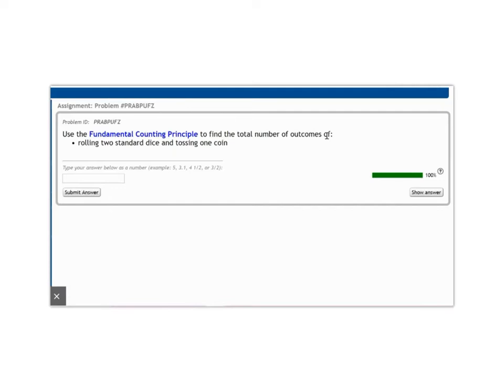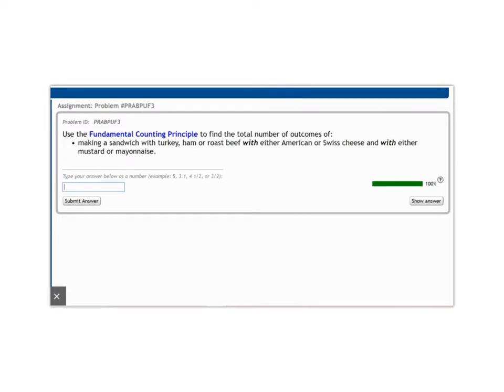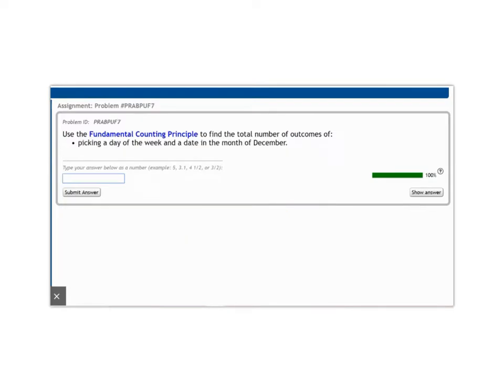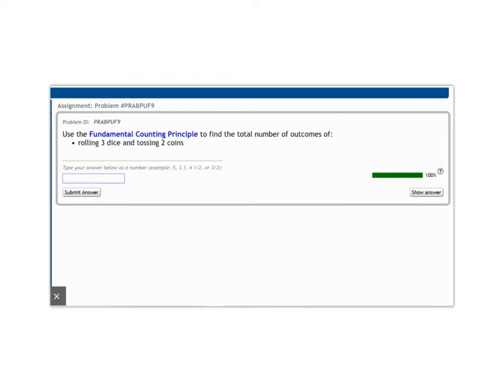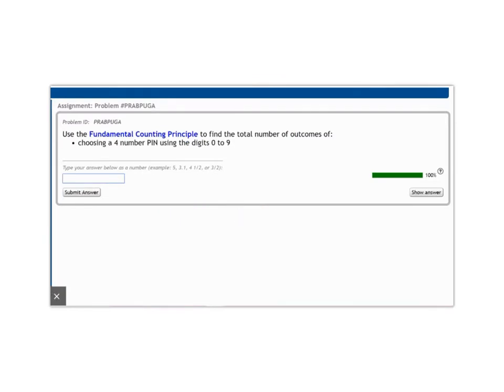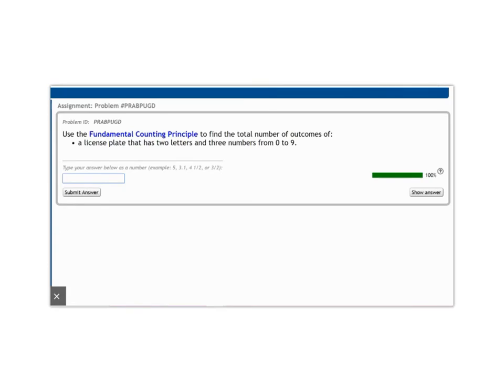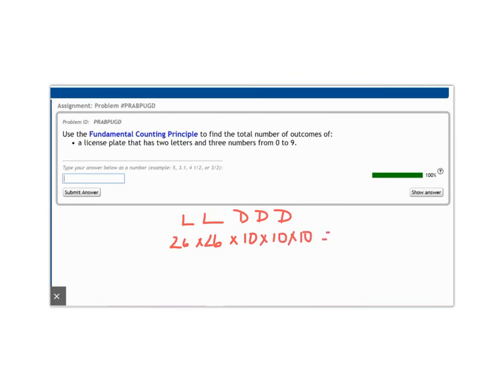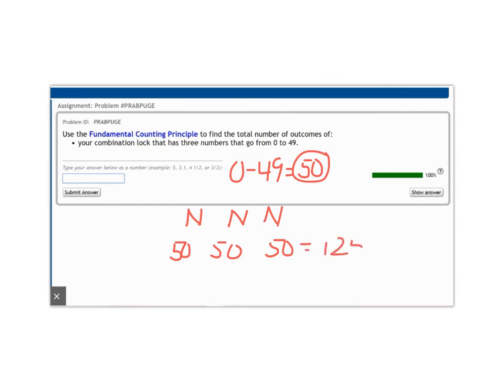REVIEW - Fundamental Counting Principle Classwork